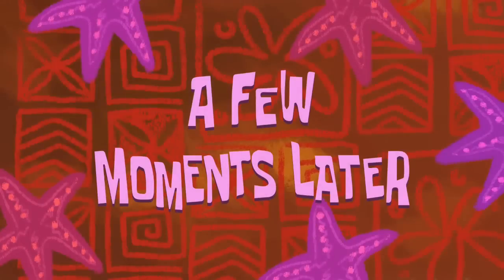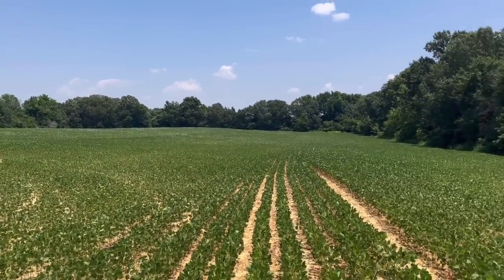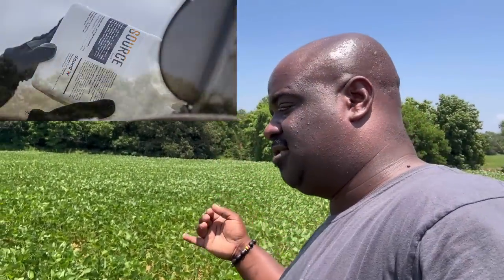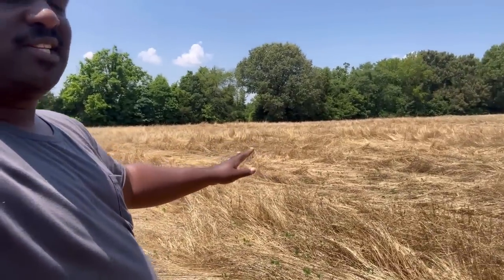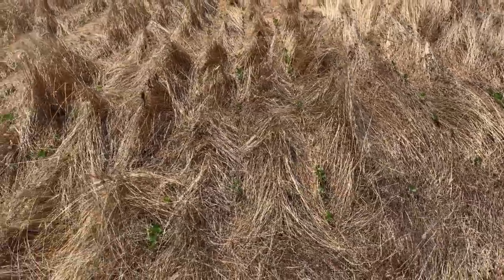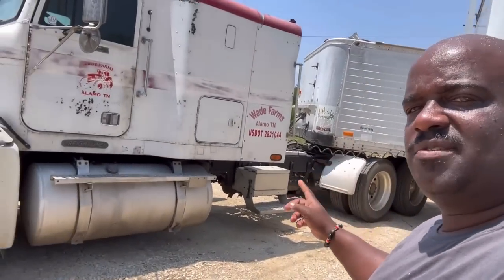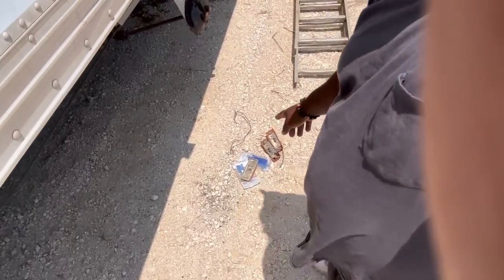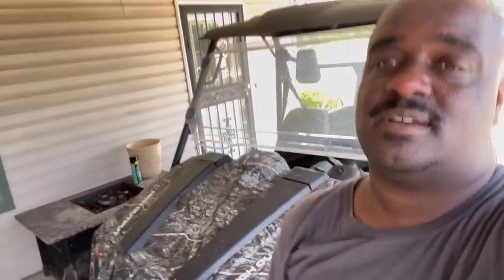June 24, 2023